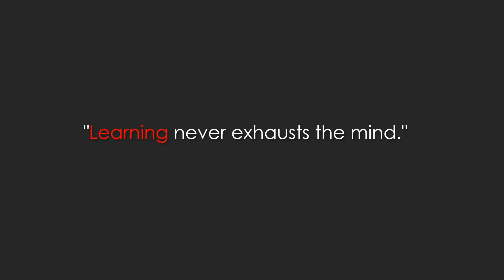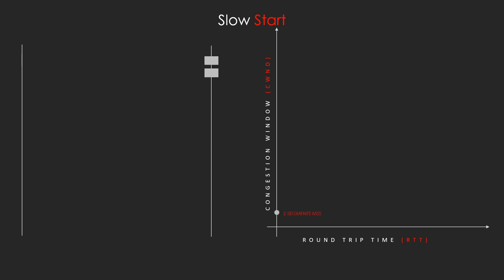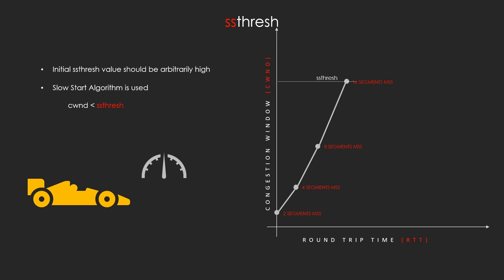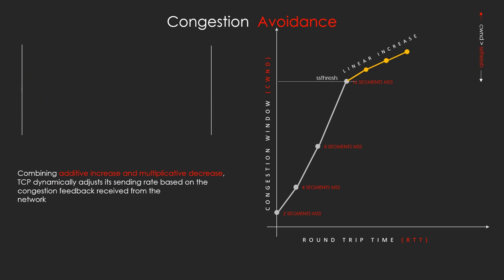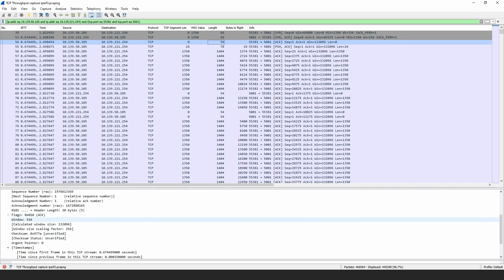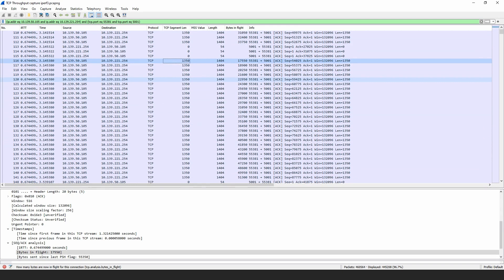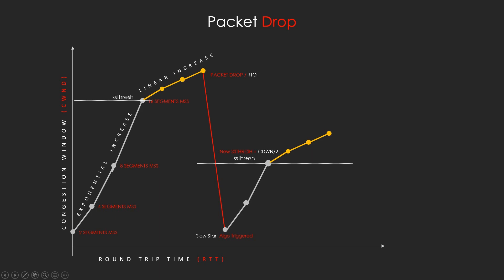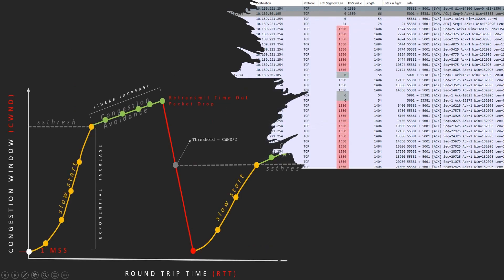TCP Congestion Control Explained 2.0 | Wireshark | Algorithm | Congestion Avoidance | Part 6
In this comprehensive tutorial, we'll guide you through the process of analyzing TCP congestion control using the powerful network protocol analyzer, Wireshark. We'll walk you through the steps of capturing network traffic, examining TCP packets, and interpreting the congestion control mechanisms in action.

By following along with this tutorial, you'll gain hands-on experience in dissecting TCP flows and understanding how congestion control algorithms, such as Slow-Start, Congestion Avoidance, and Fast Recovery, are implemented and affect network performance.

Whether you're a network administrator, a network engineer, or a networking enthusiast, this tutorial will provide you with valuable insights into TCP congestion control and Wireshark's capabilities. By the end, you'll have the skills and knowledge to effectively troubleshoot and optimize TCP-based applications in real-world scenarios.

So, grab your Wireshark setup, join us for this exciting tutorial, and unlock the secrets of TCP congestion control in Wireshark. Get ready to take your network analysis skills to the next level!